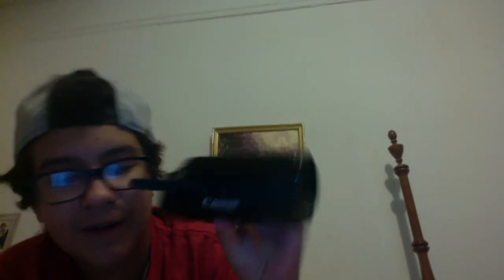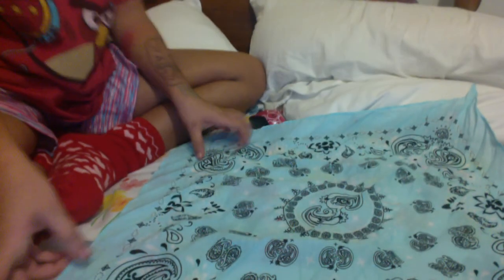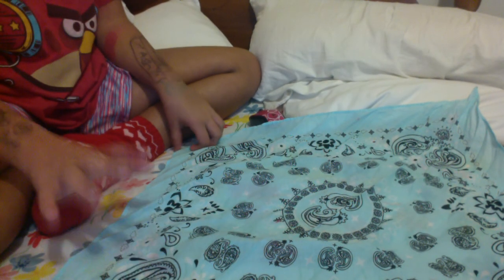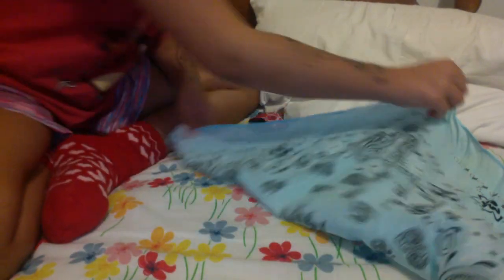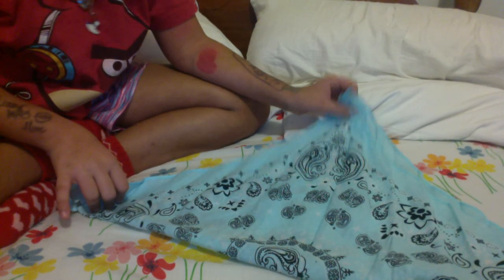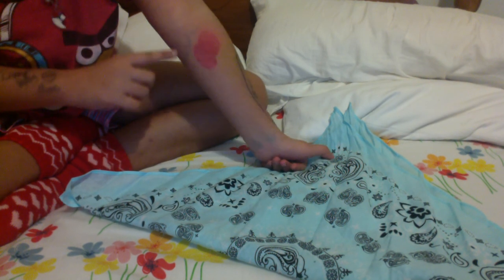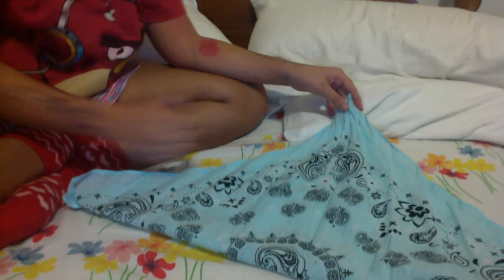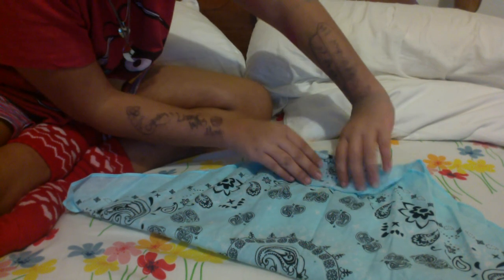DO YOU EVEN BANDANA??! | Tutorial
Heyyyyyyyy all you beautiful people! Did u enjoy this video??!

Follow all my thingys down here!!
🌺🎺Thumbnails were designed by John Santos.